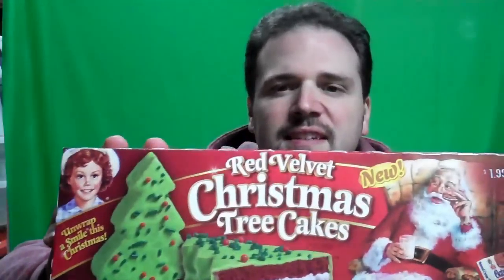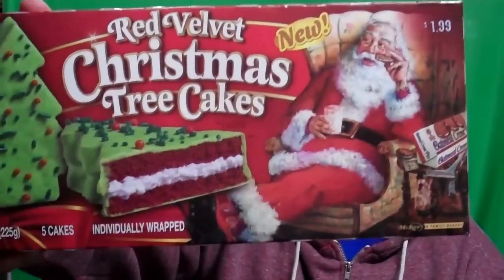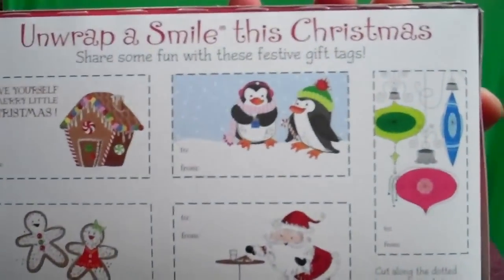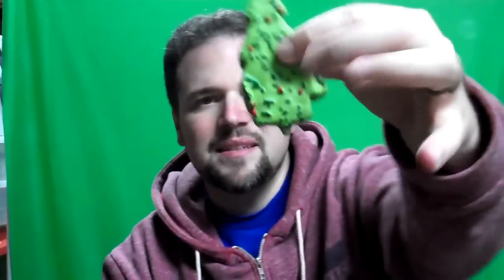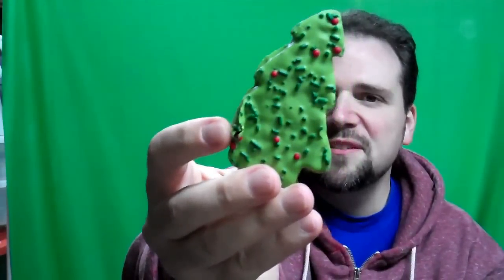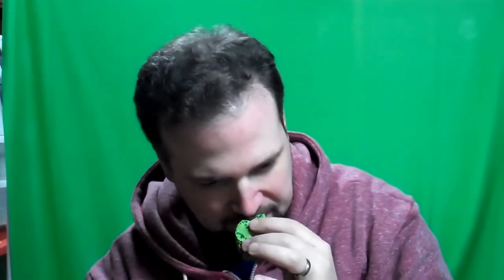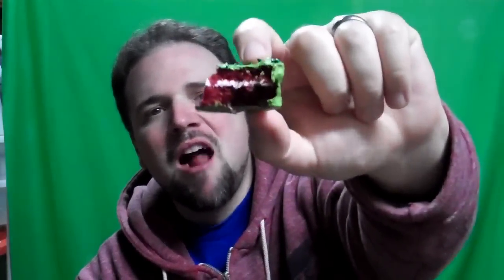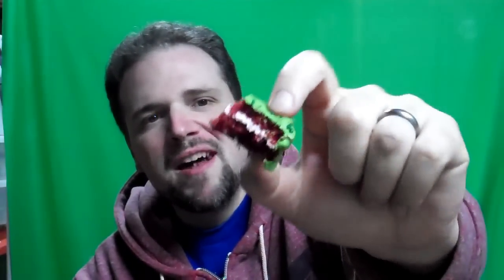Little Debbie Red Velvet Tree Cakes Review - RudyEats Happy Fast Food Critic!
Today we look at Little Debbie Red Velvet Tree Cakes!

American and International Junk Food connoisseur. I destroy my body for your pleasure and informational value.

More You'll Love! "Sponge Bob Cotton Candy Ice Cream - RudyEats Popsicle Happy Junk Food  Review Taste Test"